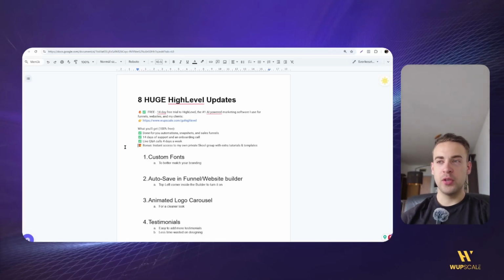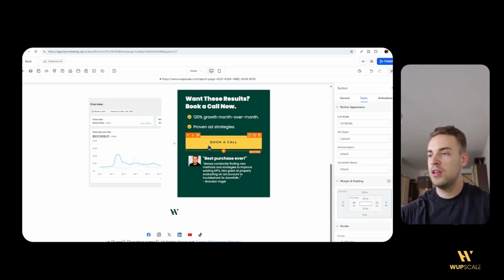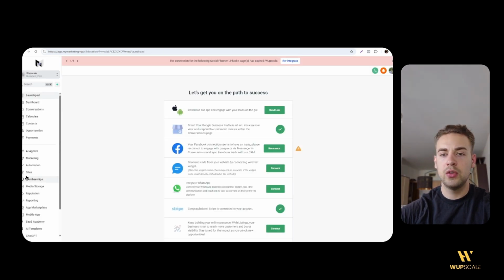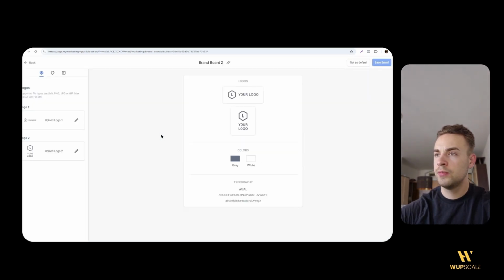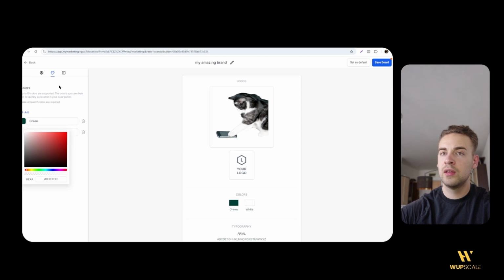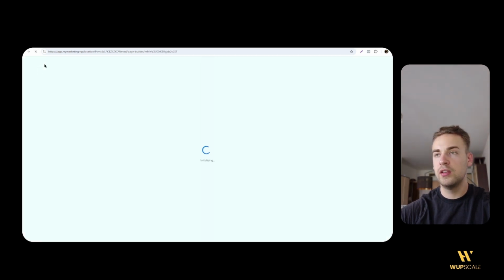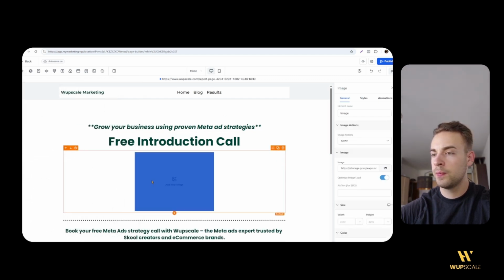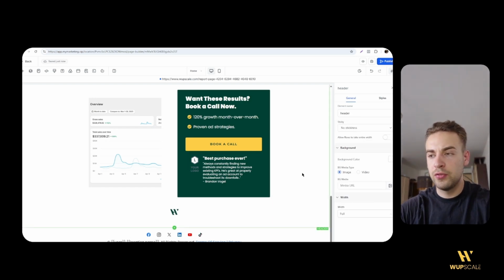You Won't Believe The NEW HighLevel Features For EASIER BRANDING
🎨 GoHighLevel just made branding so much easier!

In this video, I walk you through the brand-new Brand Board feature inside HighLevel. With this update, you can finally manage your brand colors, logos, and fonts in one place and apply them across all your funnels and websites instantly.

No more re-adding colors manually or losing your brand consistency — now it’s all organized and ready to use with just a click.

00:00 – Intro to the new HighLevel update
00:20 – What the Brand Board is & why it matters
00:43 – The old way of managing brand colors (and why it was painful)
01:03 – How to set up your new Brand Board (colors, logos, fonts)
02:35 – Saving and applying your brand settings across websites
03:33 – Adding logos directly from Brand Boards
03:57 – Using your brand assets everywhere inside HighLevel
04:22 – Free trial + bonuses

- Save time by managing all your branding in one place
- Apply consistent colors, logos, and fonts across funnels & websites
- Eliminate mistakes and duplicate color entries
- Keep your agency or business branding professional and unified